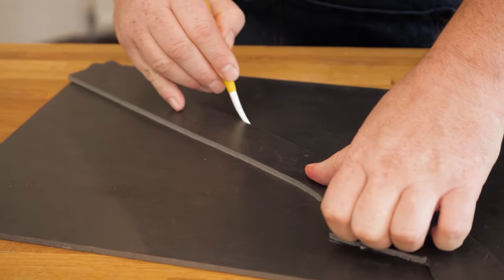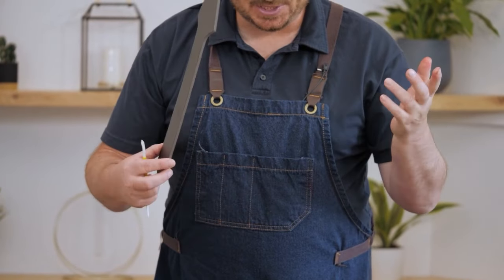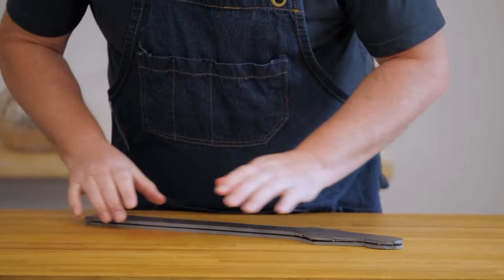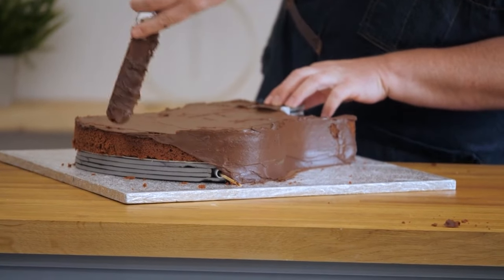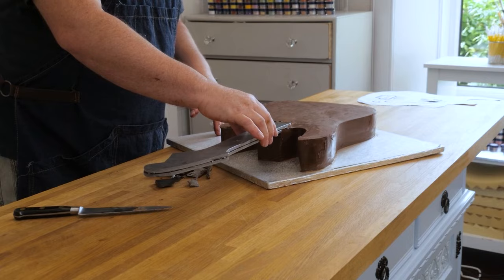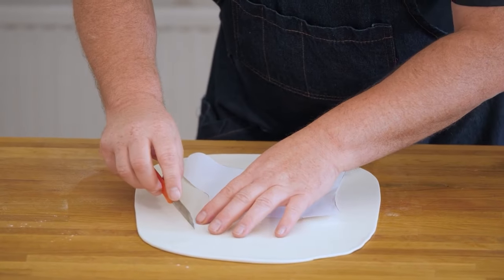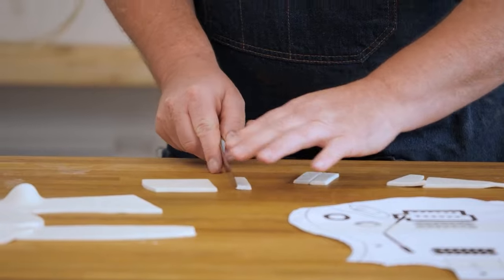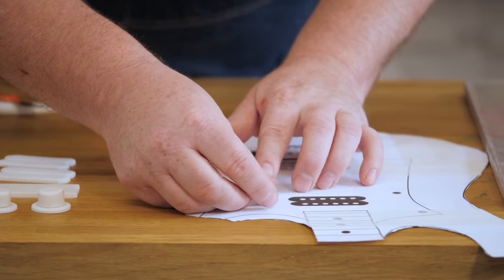How to make a 3D spinning Electric Guitar Cake - highlights | guitar cake tutorial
Learn how to make an amazing 3D Spinning Guitar cake.
In this video you will get an overview from the artist Paul Bradford followed by a selection of the key learning points to make this amazing eye-catching guitar cake.
CakeFlix are 6 times Best Learning Experience Winners at the Cake Masters Awards. On CakeFlix there are over 1,500 tutorials covering beginners, intermediate levels, right through to advanced and our Pro section for cake business users. We have a great and very supportive community.

🎸 Welcome to the sweetest rock show in town! 🎂 In this step-by-step tutorial, we'll guide you through the process of creating a jaw-dropping 3D Spinning Electric Guitar Cake that not only looks amazing but also tastes delicious. Whether you're a baking enthusiast, a cake decorator, or just a music lover, this project is sure to hit all the right notes!

🍰 Ingredients and Tools:

Your favorite cake mix (or homemade recipe)
Fondant in various colors (for the guitar details)
Rolling pin
Cake sculpting tools
Edible food colors
Cake board
Rotating cake stand
Electric motor (for the spinning effect)
Wooden dowels for support
Pastry brush
Edible glue
🎨 Decorating Steps:
1️⃣ Bake and Shape the Cake: Follow the instructions on your cake mix or use your favorite homemade recipe. Once baked and cooled, carve the cake into the shape of an electric guitar.

2️⃣ Cover with Fondant: Roll out your fondant and carefully cover the cake, smoothing it to create a sleek surface. Use different colored fondant to add realistic details such as frets, tuning pegs, and the body design.

3️⃣ Color and Texture: Enhance the realism by adding edible color to create shadows and highlights. Use sculpting tools to add texture to the fondant, mimicking the look of wood grain and other guitar details.

4️⃣ Spinning Mechanism: Attach a small electric motor to the cake board and secure it with wooden dowels. Ensure the motor is powerful enough to handle the weight of the cake. Attach the guitar cake securely to the motor and turn it on for the mesmerizing spinning effect.

5️⃣ Finishing Touches: Add the finishing touches, such as strings made from edible materials or thin fondant strips. Pay attention to small details to make your guitar cake truly stand out.

🎉 Get ready to impress your friends, family, or clients with this show-stopping 3D Spinning Electric Guitar Cake! 🤘🍰

How to make a 3D spinning Electric Guitar Cake - highlights | guitar cake tutorial" with keywords " paul bradford, sugarcraftschool designer cakes, cake decorating, cake decorating lessons, cake decorating techniques"